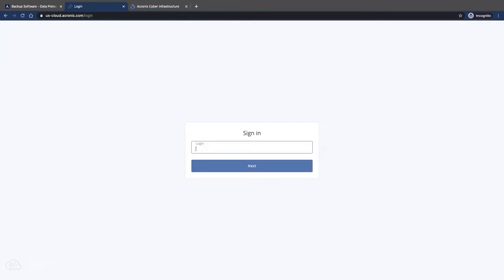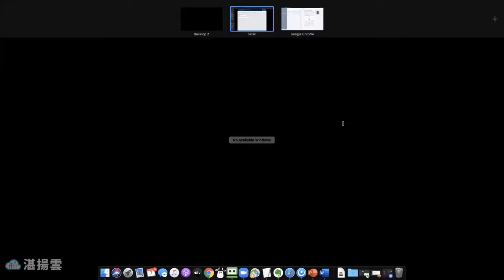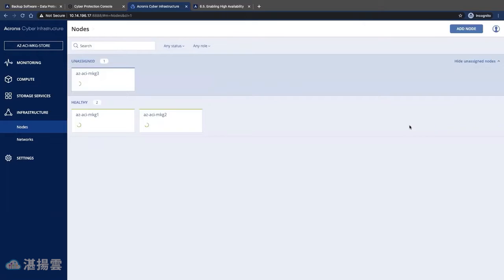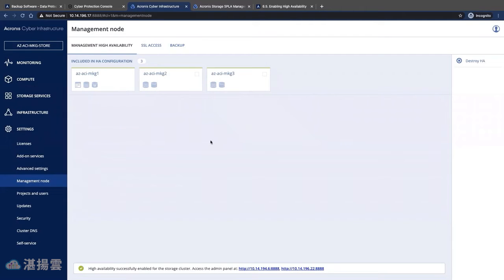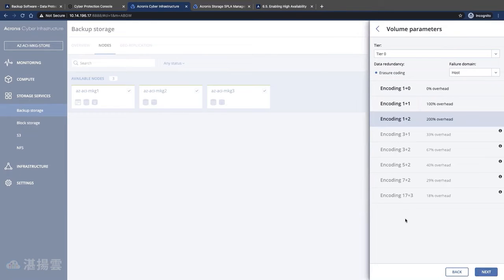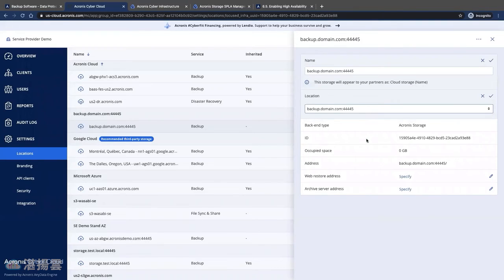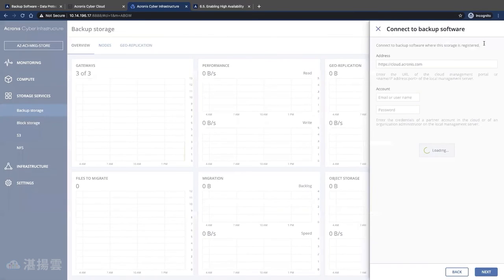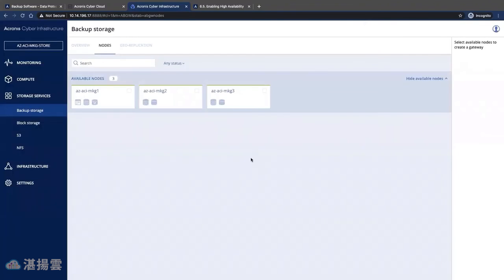備份和復原篇 - 17-設定 Acronis Cyber Infrastructure｜Acronis Cyber Protect Cloud 影音教學中心